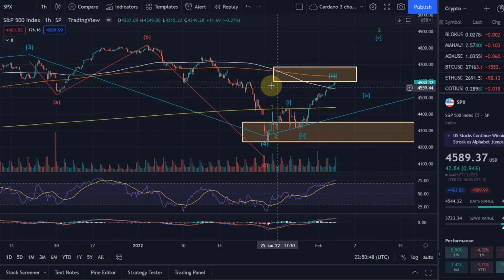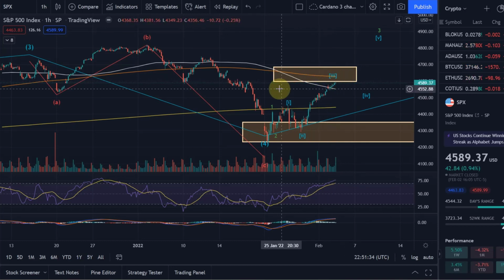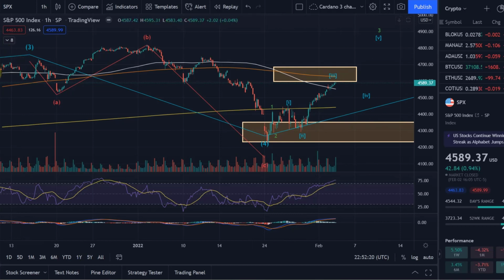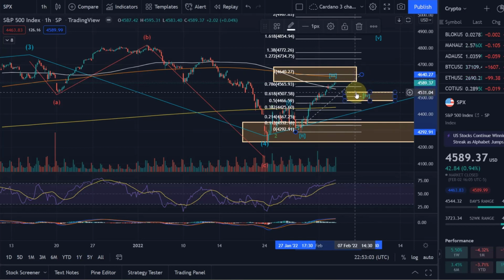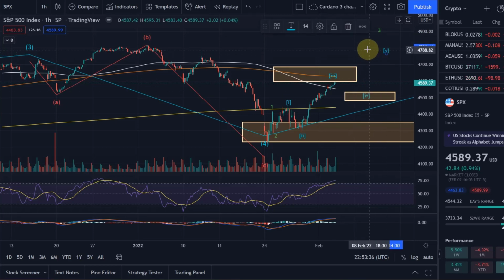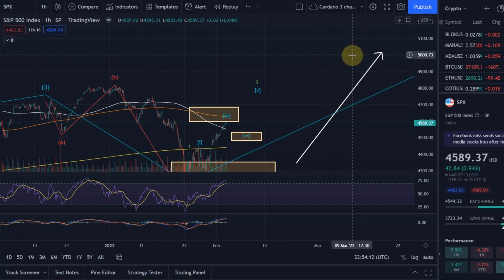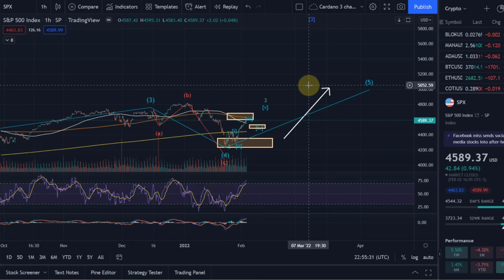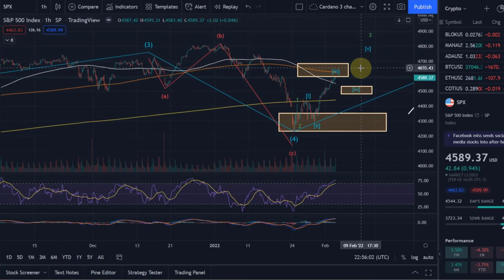S&P 500 Technical Analysis Update #5 - Elliott Wave Analysis Today - When S&P 500 Correction?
S&P 500 Technical Analysis - Elliott Wave Analysis Today - When S&P 500 Correction? In this video I provide an S&P500 Elliott Wave Technical Analysis and talk about the possibility of an upcoming crash.